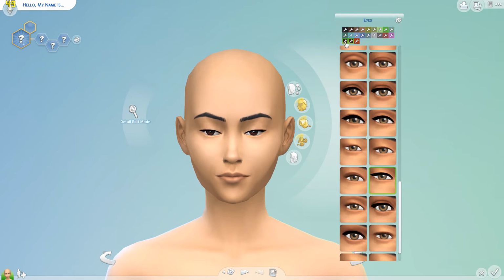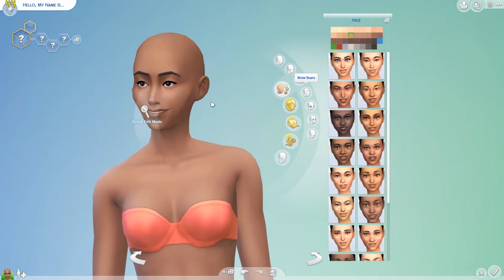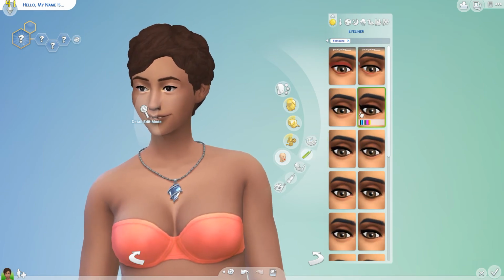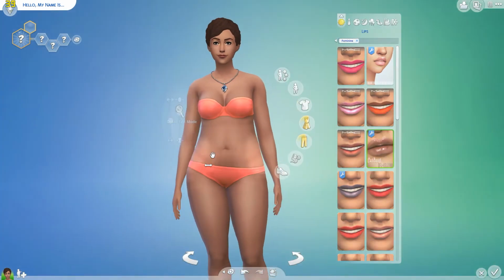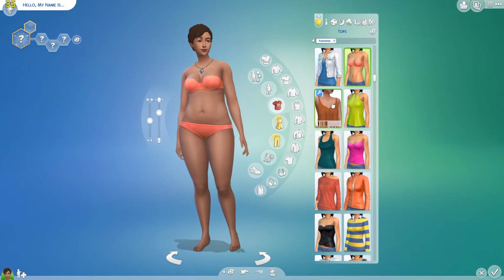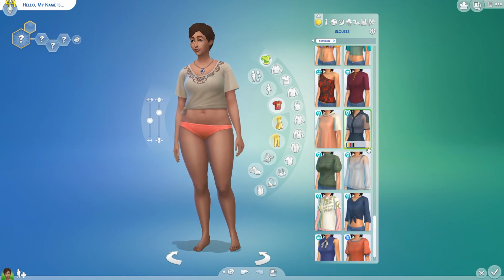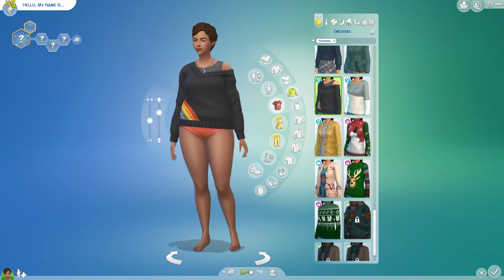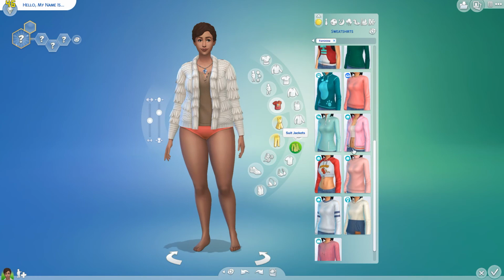Sims 4 October CAS Challenge: October 6th "Rodent"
I kind of hate making sims in TS4. Like. So much. I'm going to do a challenge inspired by the GoS Sim Challenge where you made sims based on the prompt words. I'll be using the Inktober 2020 official prompt list.